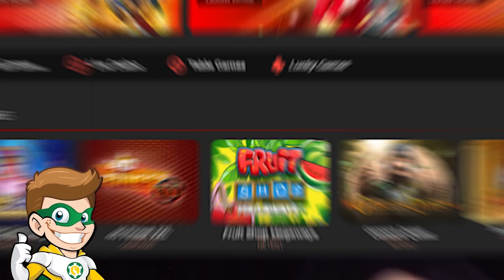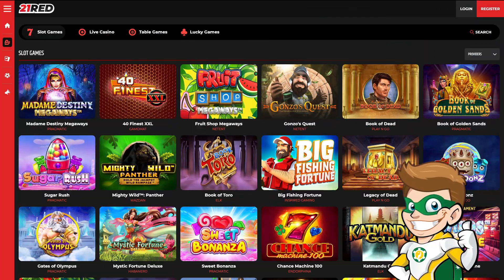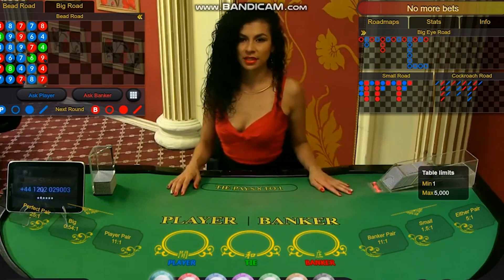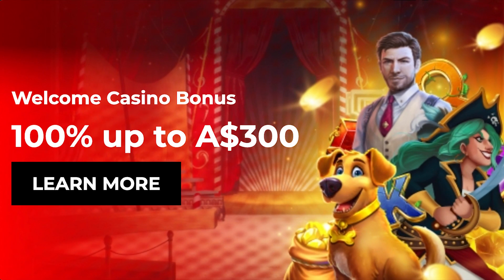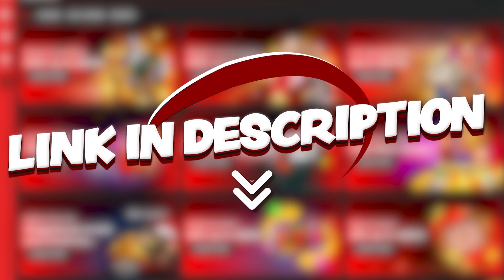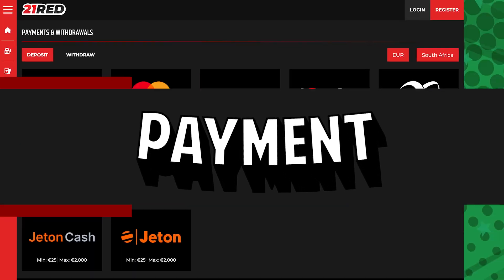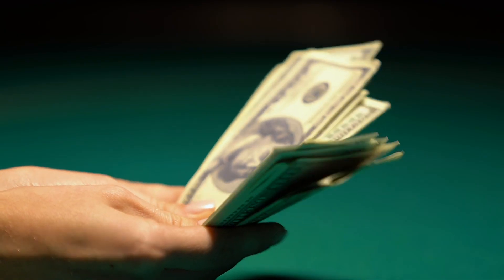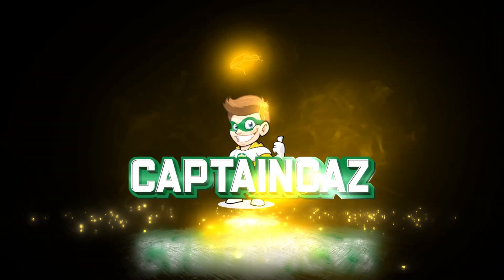21Red Casino Review 🎰 (100% up to $300 or 200 Free Spins)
🎰 21Red Casino: Sign-up bonus of up to $300 or 200 Free Spins ☞

🌍 If you are not located in Australia, check this page to find the best online casinos in your country

Captain Caz here. In today's video we’re going to review 21Red Casino! 🎰

First, we’ll look at their website, and what it's worth regarding games, security, and payment methods.

Then, we’ll talk about their 3 welcome bonuses: one for casino games, for live casinos and another for sports betting.

They also offer various promotions, free spins, cashbacks and tournaments.

To finish, you’ll learn if 21Red Casino is a trustworthy casino and how you can deposit and withdraw your winnings on their website.

00:00 - Intro
00:22 - Website
00:35 - Games
01:12 - Welcome bonuses
01:58 - Safety
02:13 - Payment Methods
02:36 - Conclusion

Gambling can be a fun and exciting way to spend some time, but it's important to gamble responsibly. Gamble only what you may afford to lose. Excessive gambling can lead to negative consequences like financial problems, relationship difficulties, and health issues.